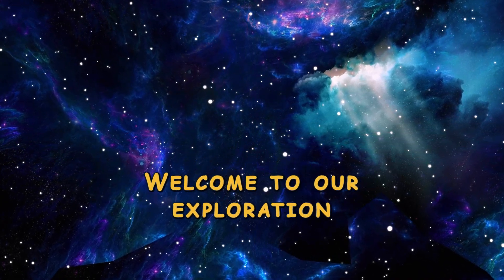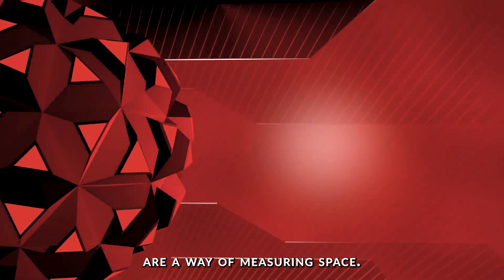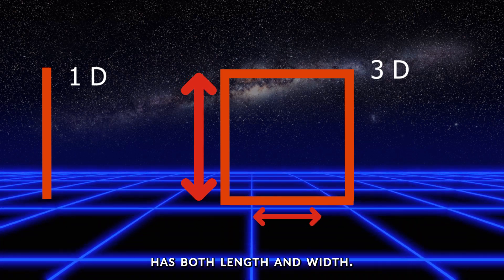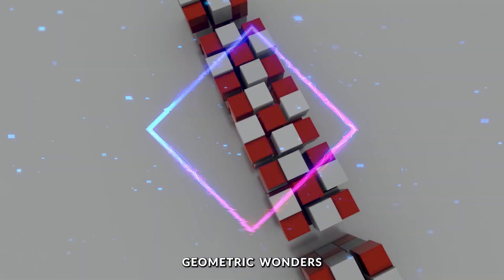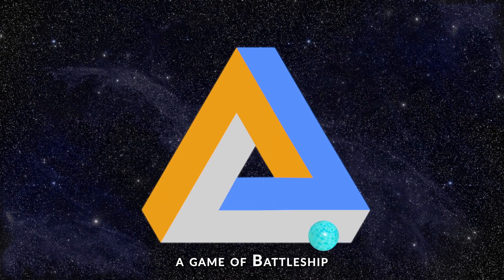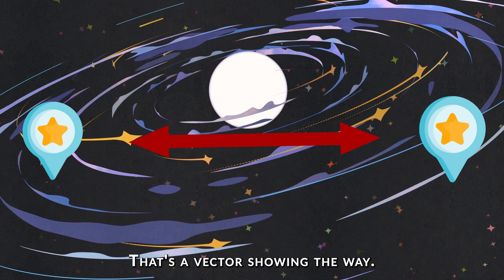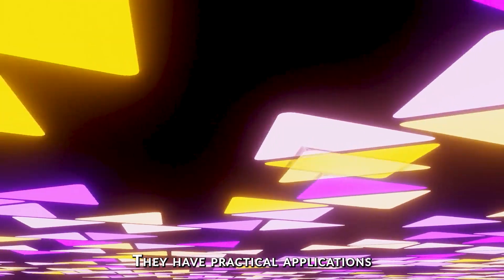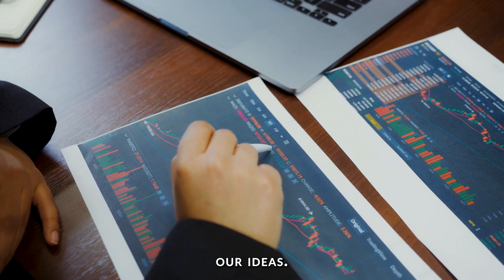Discovering Two-Dimensional Space: A Mathematical Odyssey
Embark on a journey through the world of two-dimensional space! Join us as we unravel the basics, explore key concepts, and uncover the practical applications of this fundamental realm of mathematics. From geometry to coordinate systems, vectors, and transformations, we're diving into the building blocks of our mathematical universe. Whether you're a math enthusiast or simply curious, this video is your gateway to the wonders of two-dimensional space. Let the exploration begin!